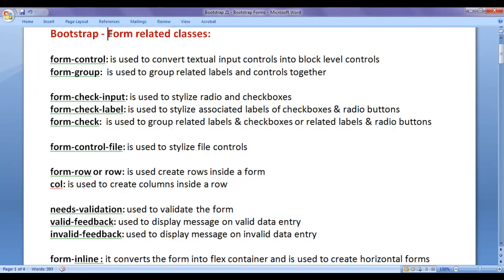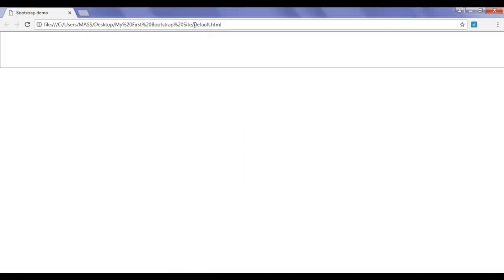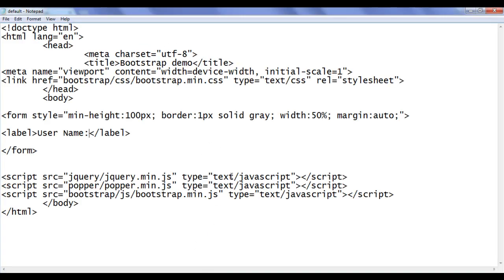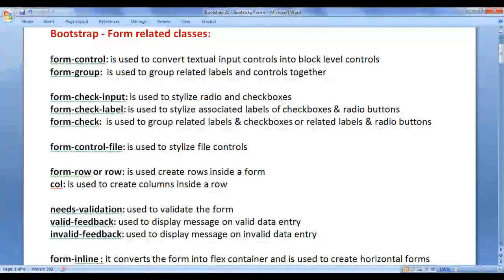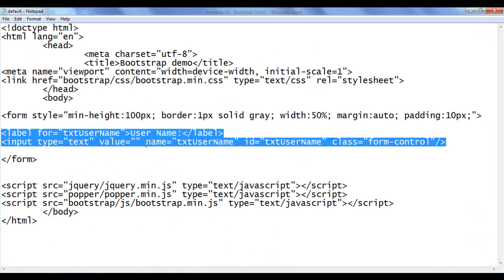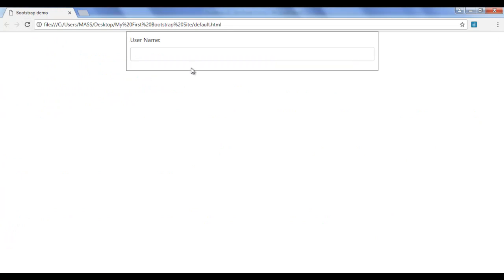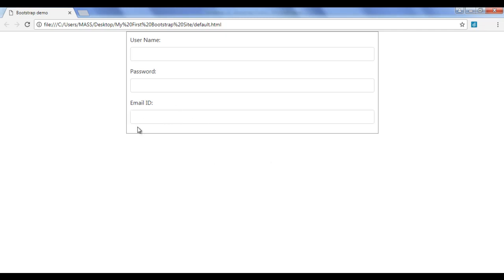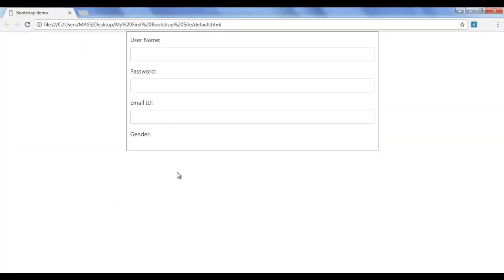Bootstrap Form Classes - Bootstrap Tutorial 21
Notes for You:: Bootstrap Form Classes - Bootstrap Tutorial 21

needs-validation: used to validate the form

form-control: is used to convert textual input controls into block level controls

valid-feedback: used to display message on valid data entry
invalid-feedback:used to display message on invalid data entry

form-check:  is used to group related labels &checkboxesorrelated labels &radio buttons
form-check-input: is used to stylize radio and checkboxes
form-check-label: is used to stylize associated labels of checkboxes & radio buttons

form-control-file:is used to stylize file controls

form-inline :it converts the form into flex container and is used to create horizontal forms

Form Tag Code:

&lt;form  action="processor.html"
 method="post"
 style="min-height:100px; border:1px solid gray; width:40%; margin:auto; padding:10px;"
 novalidate
 class="needs-validation"&gt;

&lt;/form&gt;

Creating Rows & Cols inside a form:

 &lt;div class="form-group form-row"&gt;

  &lt;div class="form-group col"&gt;

  &lt;/div&gt;
  &lt;div class="form-group col"&gt;

  &lt;/div&gt;
 &lt;/div&gt;

Creating Text Input Field:
&lt;label for="txtUserName"&gt;UserName:&lt;/label&gt;
 &lt;input type="text" id="txtUserName" name="txtUserName" value="" class="form-control" required/&gt;
 &lt;span class="valid-feedback"&gt;Valid&lt;/span&gt;
 &lt;span class="invalid-feedback"&gt;Invalid: Please Enter Name&lt;/span&gt;

Creating Password Field:
 &lt;label for="pwdUser"&gt;Password:&lt;/label&gt;
 &lt;input type="password" id="pwdUser" name="pwdUser" value="" class="form-control" required/&gt;
 &lt;span class="valid-feedback"&gt;Valid&lt;/span&gt;
 &lt;span class="invalid-feedback"&gt;Invalid: Please Enter Password&lt;/span&gt;

Creating Selection List:
 &lt;label for="slctQualification"&gt;Qualification&lt;/label&gt;
 &lt;select id="slctQualification" name="slctQualification" class="form-control"&gt;
  &lt;option value="s"&gt;SSC&lt;/option&gt;
  &lt;option value="i"&gt;Intern&lt;/option&gt;
  &lt;option value="u"&gt;UG&lt;/option&gt;
  &lt;option value="p"&gt;PG&lt;/option&gt;
 &lt;select&gt;

Creating Multiline Text Field:
&lt;label for="txtaAddress"&gt;Address:&lt;/label&gt;
 &lt;textarea id="txtaAddress" name="txtaAddress" rows="5" class="form-control"&gt;&lt;/textarea&gt;

Creating Email Field:
 &lt;input type="email" id="emailUser" name="emailUser" value="" class="form-control"/&gt;

Creating File Control:
 &lt;label for="resumeUser"&gt;Upload Resume:&lt;/label&gt;
 &lt;input type="file" id="resumeUser" name="resumeUser" value="" class="form-control-file"/&gt;

Creating Submit Button:
&lt;input type="submit" value="SUBMIT" class="btnbtn-dark btn-block"/&gt;

Creating Reset Button:
&lt;input type="reset" value="RESET" class="btnbtn-dark btn-block"/&gt;

Note:
- repalce &lt; with less-than symbol.